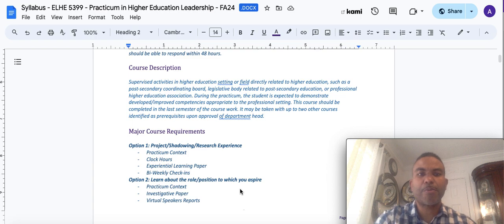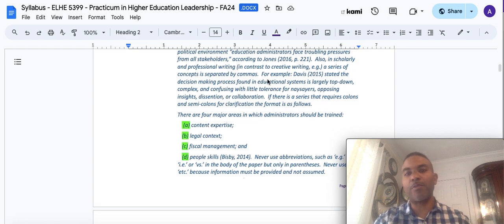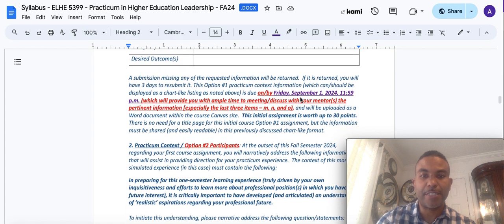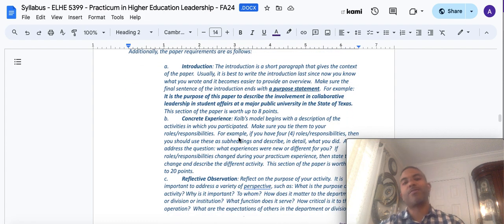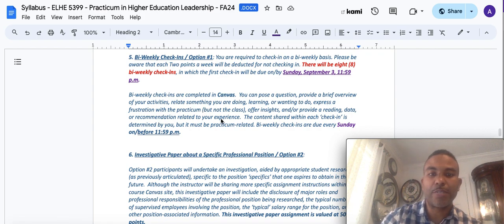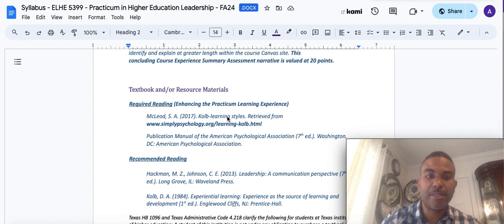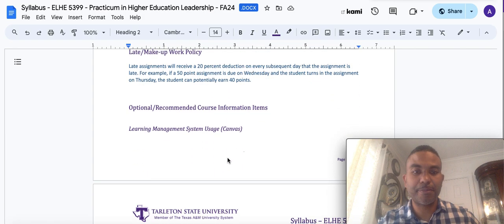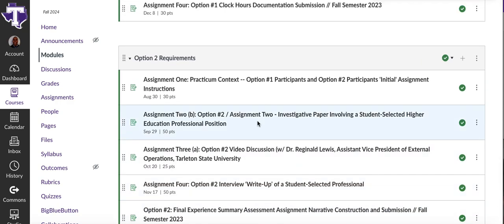Syllabus and Course Overview - ELHE 5399 - Practicum in Higher Education Leadership - Fall 2024